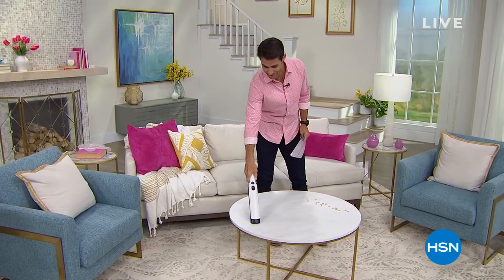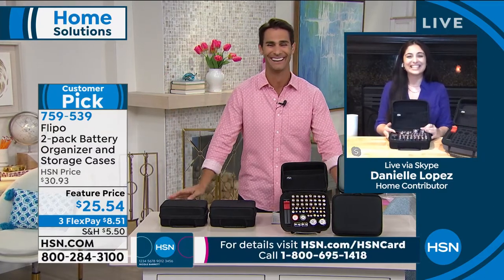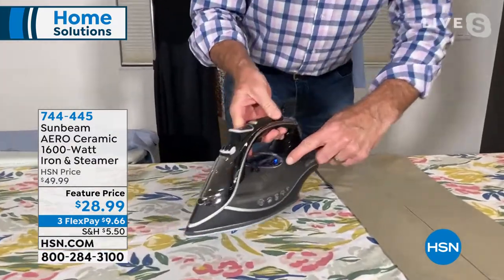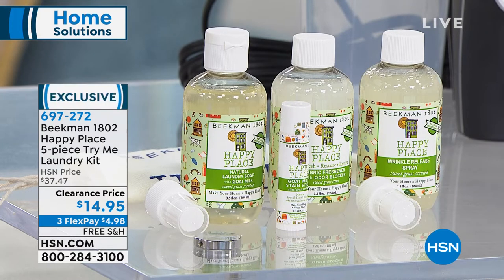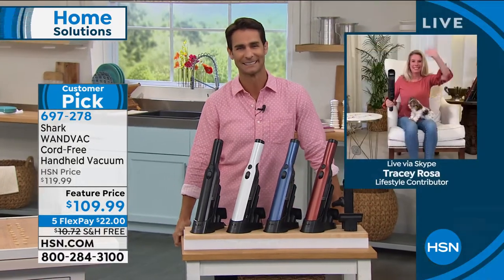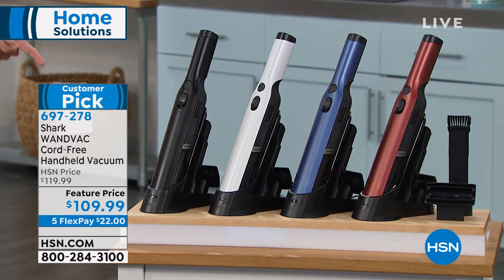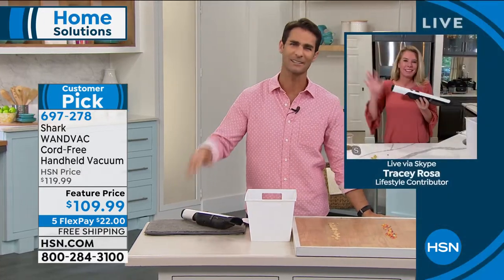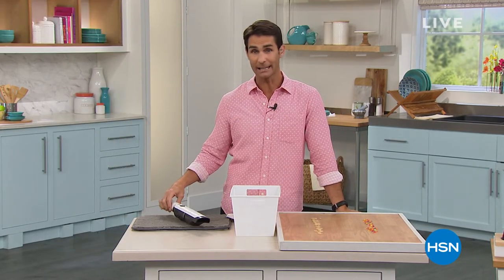HSN | Home Solutions featuring Shark Cleaning 03.26.2021 - 07 AM